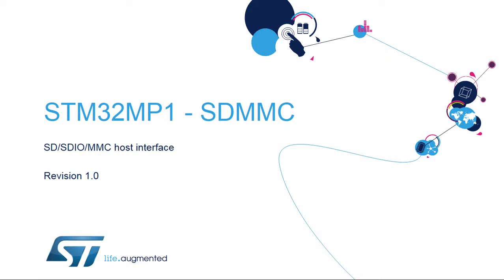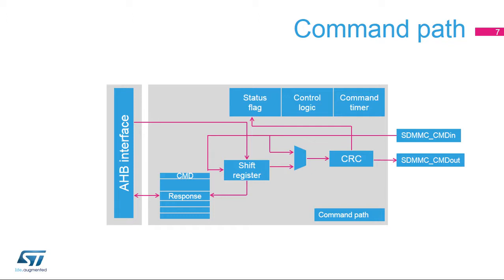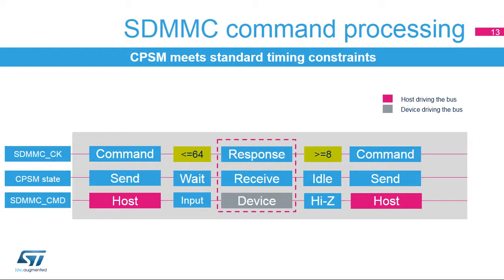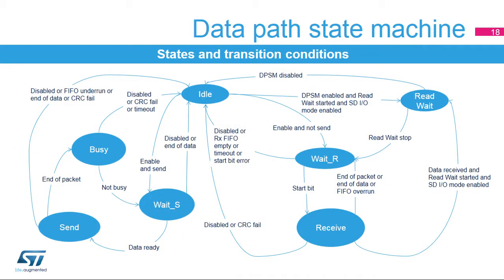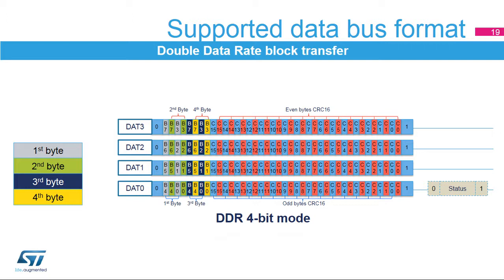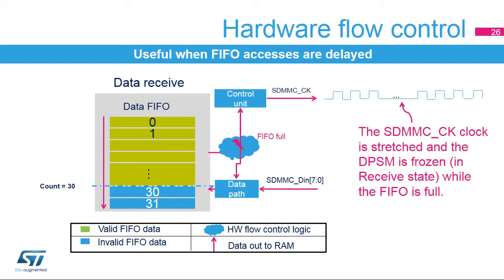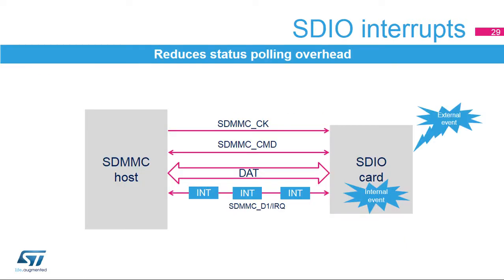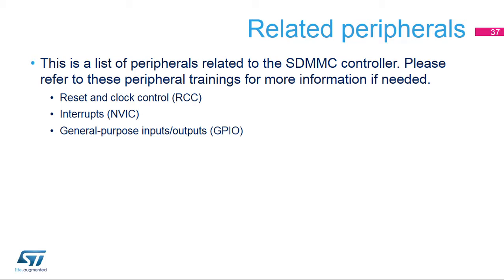STM32MP1 OLT - 43. Peripheral SDMMC interface SDMMC